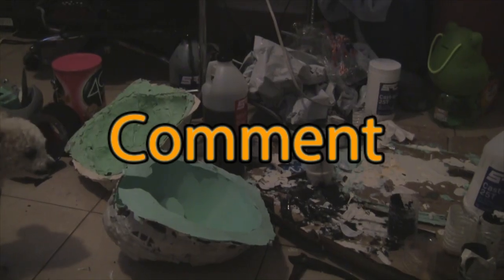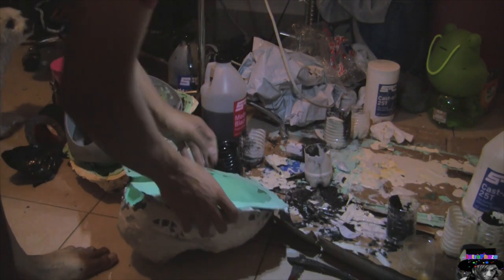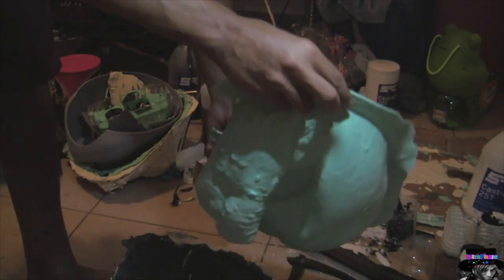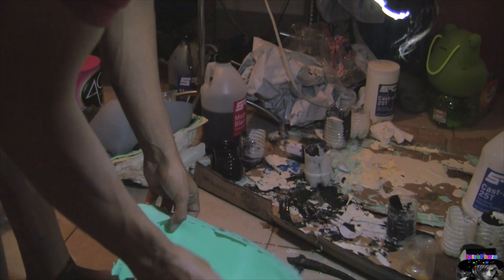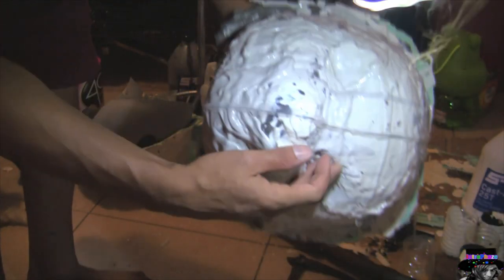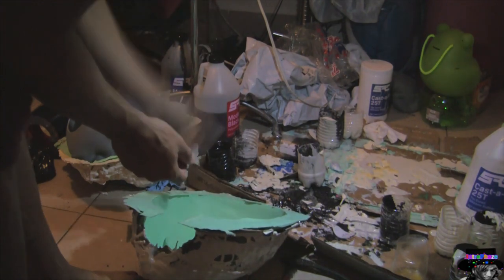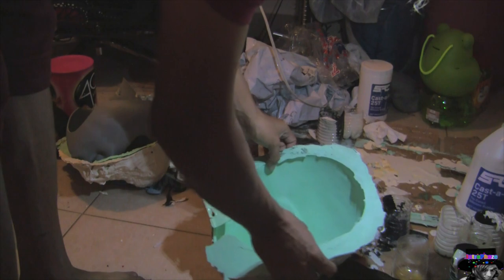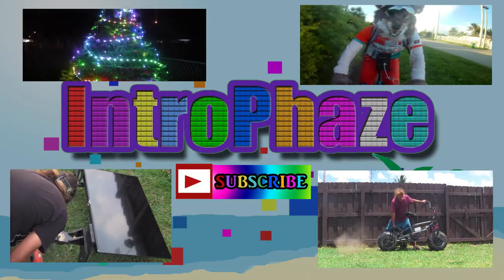6 EP - Replicate mask with polyurethane resin -introphaze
Make copy of anime figures toys replica and mask with polyurethane resin